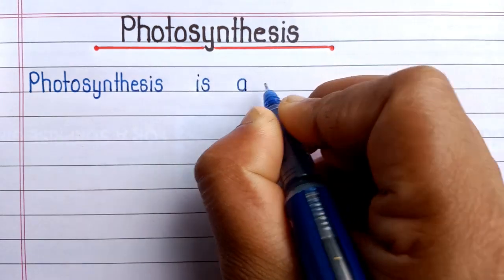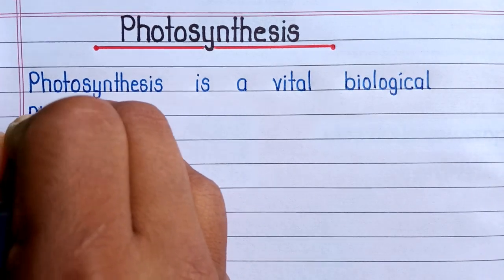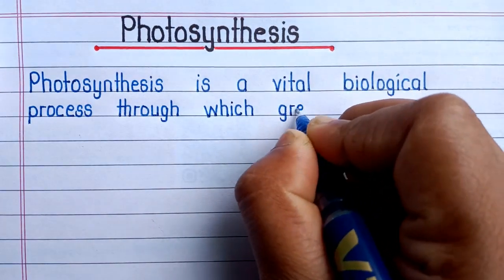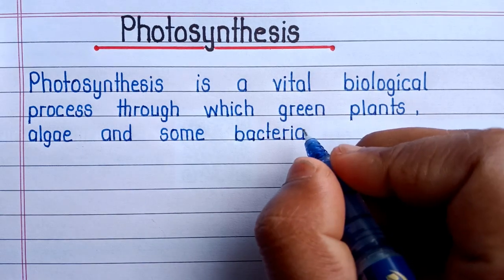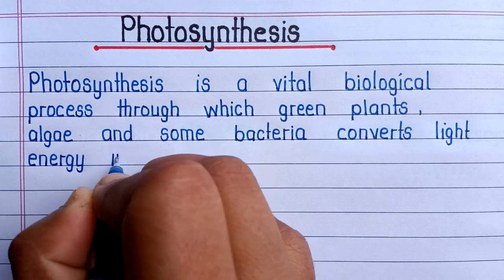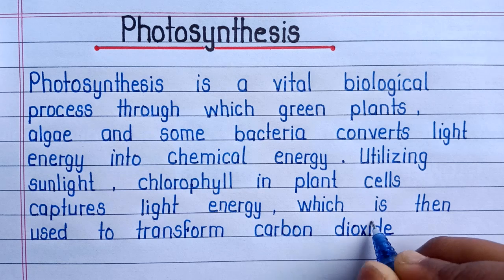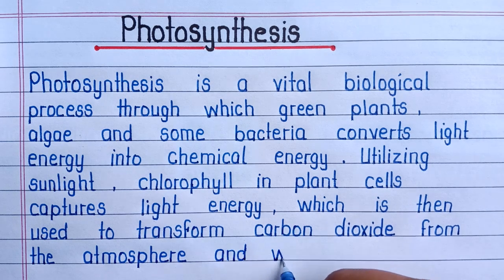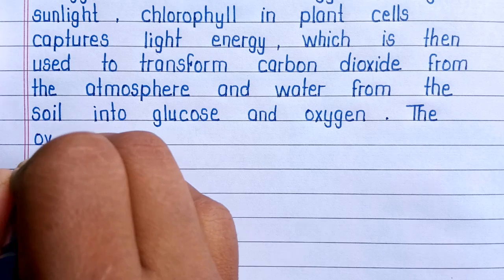Essay on Photosynthesis in English || Explain Photosynthesis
Your Search 🔎

About photosynthesis in English
information about photosynthesis
what is photosynthesis
short paragraph on photosynthesis
10 lines essay on photosynthesis in English
5 lines essay on photosynthesis
essay on photosynthesis for school project
photosynthesis essay for holiday homework
essay on photosynthesis for school homework
beautiful handwriting
photosynthesis par nibandh